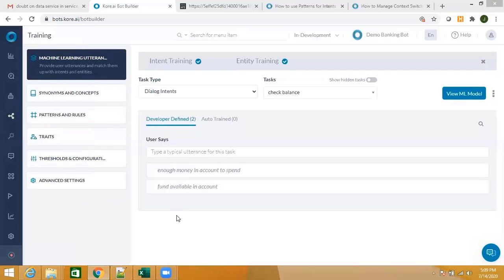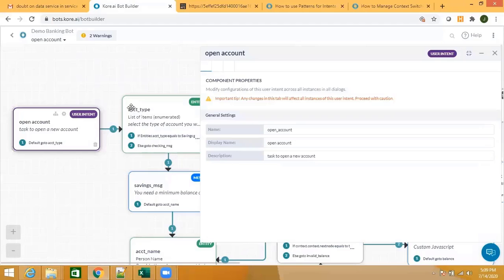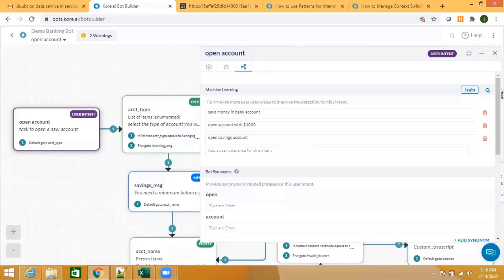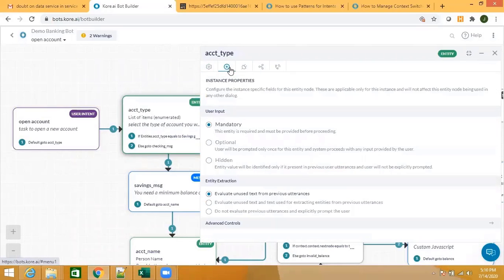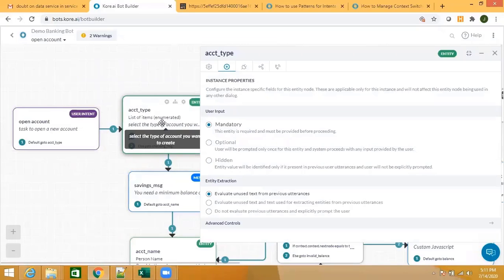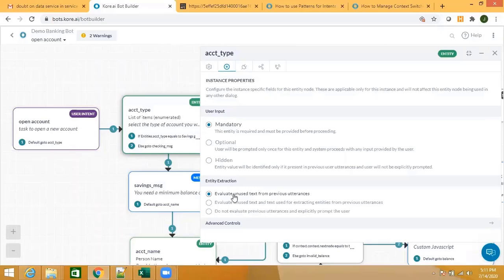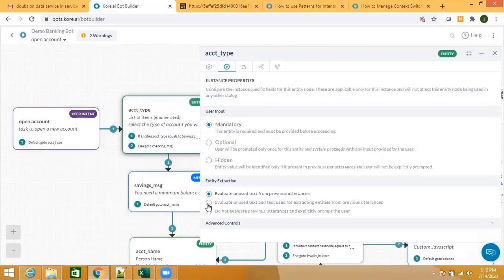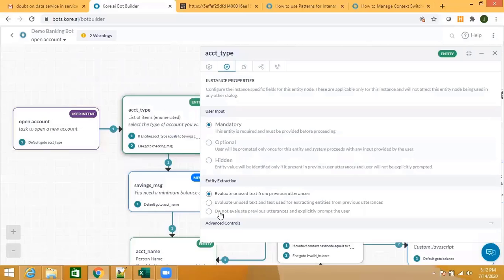100 14 NLP Training 02 Machine Learning